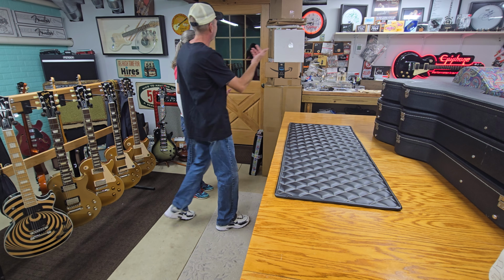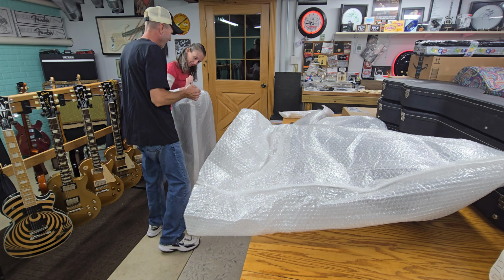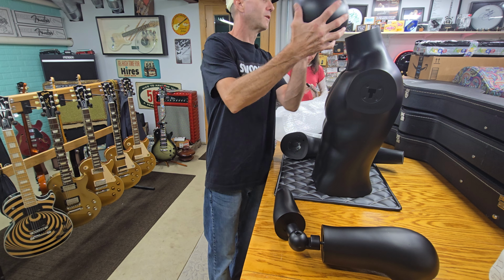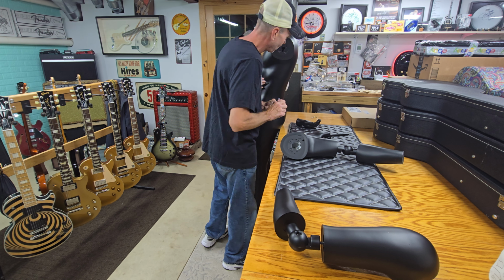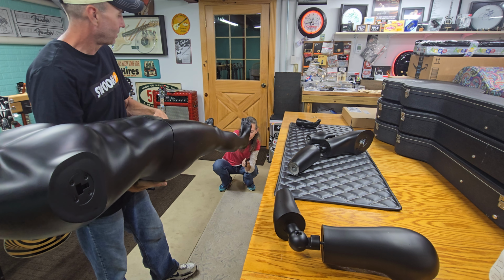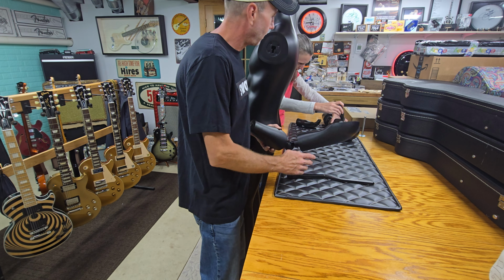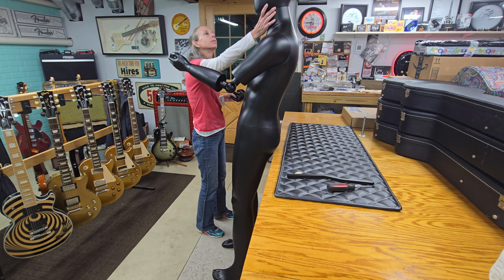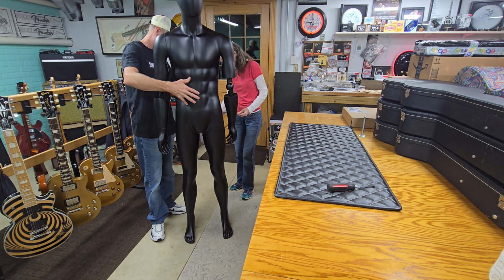"Secret $15K Project" begins...Part 1...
Watch my wife's "Secret $15K Project" unfold...Part 1. There will be several more episods on this build!!!